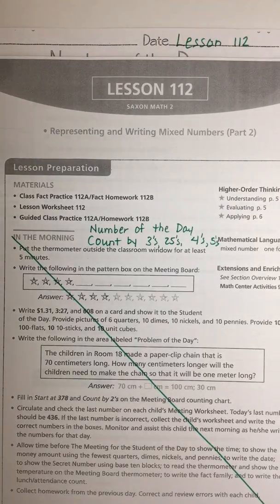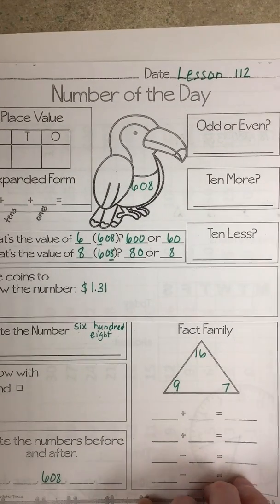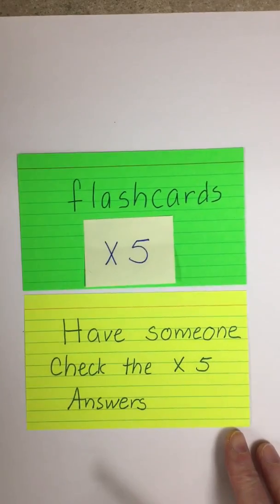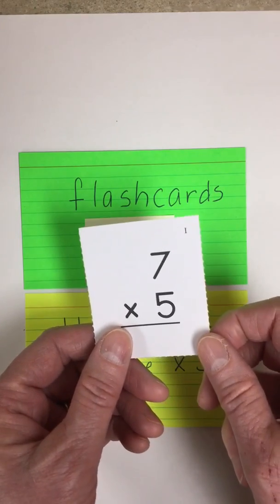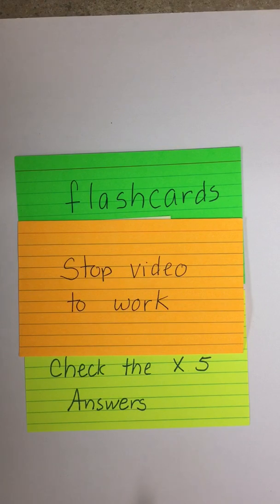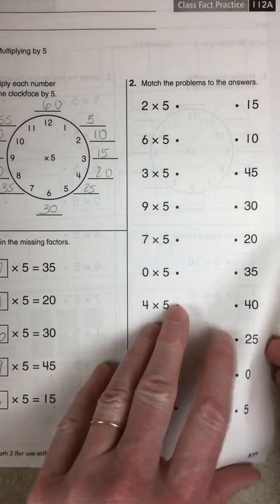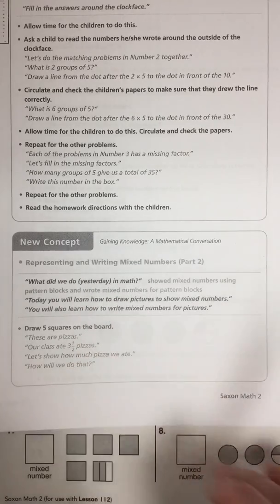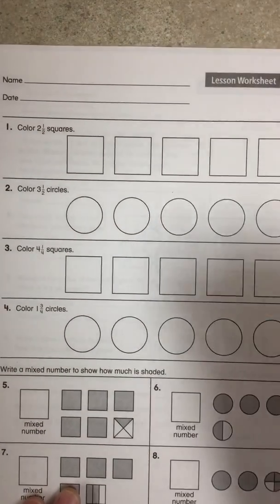Math Lesson 112 Representing and Writing Mixed Numbers (Part 2)